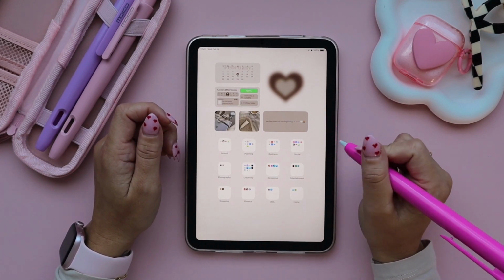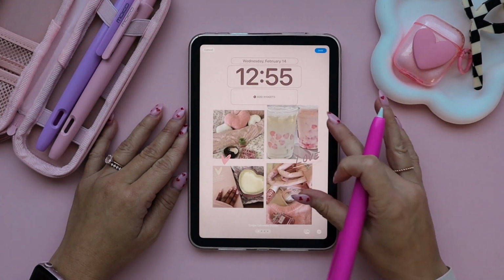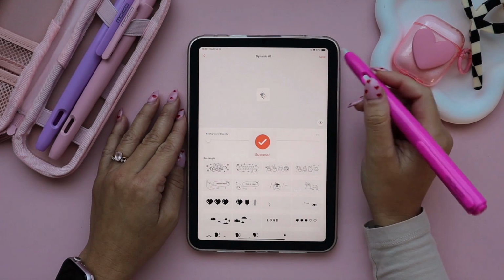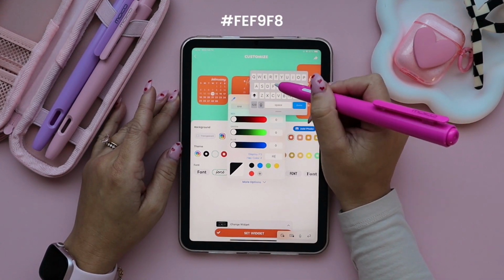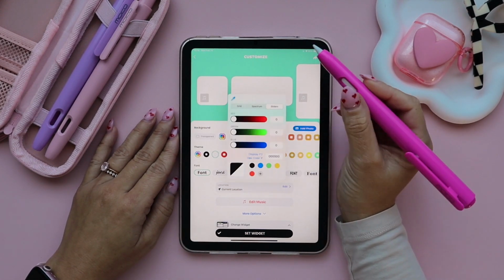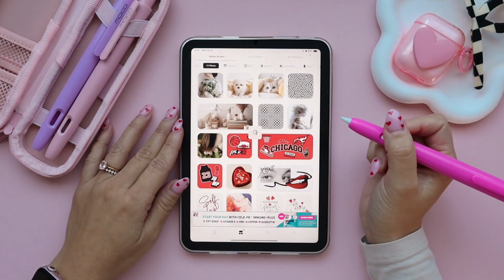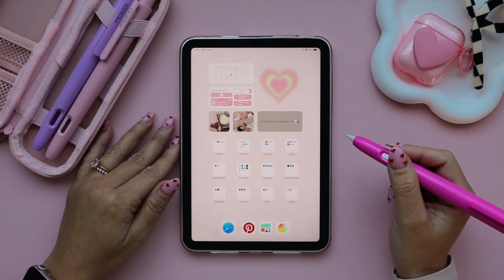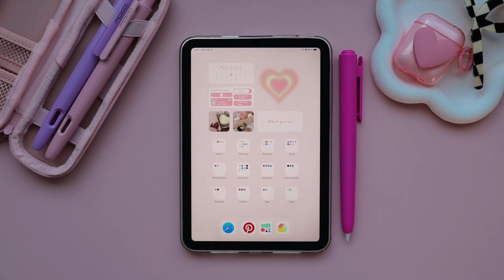Chatty iPad Mini Customization 🩷✍🏼📱 | Aesthetic Widgets and Wallpapers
Come hang out with me and learn how to get an aesthetic iPad Lock Screen and Home Screen step-by-step, with wallpapers and widgets. I hope you find this iPad customization tutorial helpful!

Timestamps:
0:00 - Preview
0:07 - Intro
3:18 - How to Add Wallpapers to Lock Screen and Home Screen
5:24 - How to Add Widgets to Lock Screen
8:12 - How to Add Widgets to Home Screen

♡ DIGITAL PRODUCTS YOU MAY LIKE
2024 Digital Planner

Digital Notebooks

Handwritten Font

♡ AMAZON FAVS: SHOP MY DESK SET-UP AND TECH
🇨🇦 Amazon Storefront
🇺🇸 Amazon Storefront